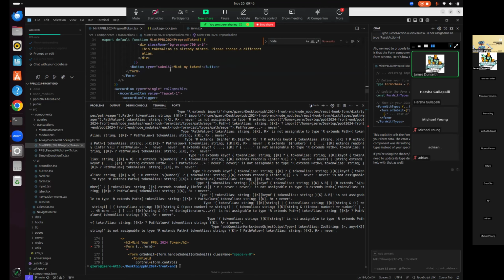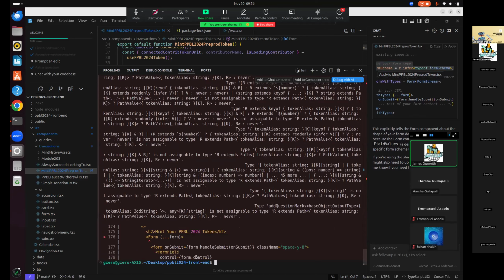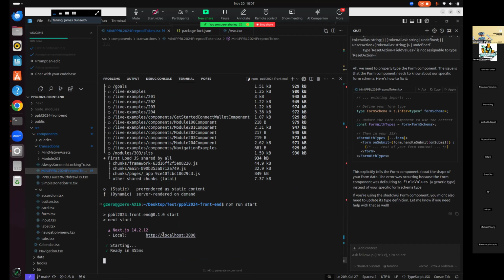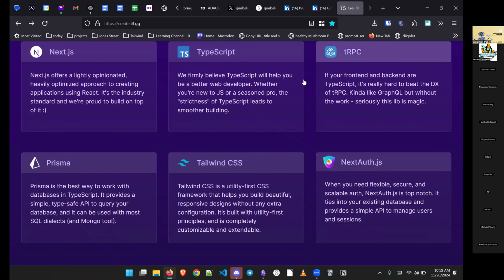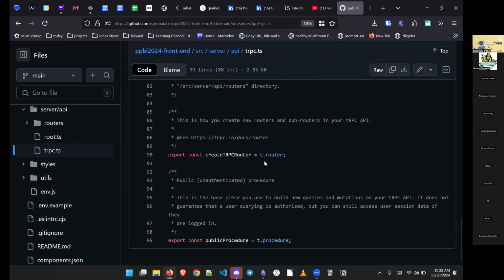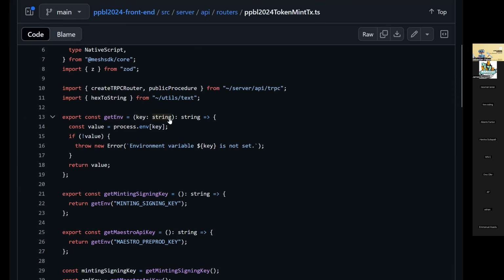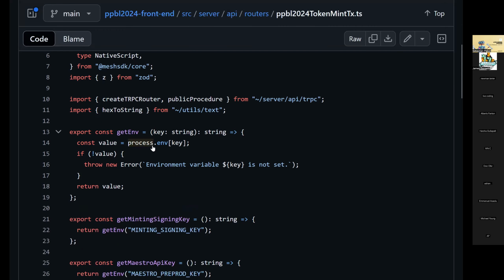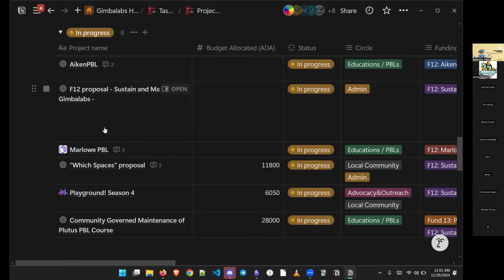LIVE 👩‍🏭Gimbalabs Live Coding session, nov 20th, 2024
Welcome, bull market! And with it, renewed interest in what's happening in the developer ecosystem. Time to launch the lines that fish talented devs around the world. Today, at Gimbalabs Live Coding, we will launch one that has been in the making for months: Aiken PBL.

Aiken PBL follows the Gimbalabs PBL (Project-Based Learning) approach that engages devs from the outset:

More details: Today, 14:30 UTC.

Gimbalabs hosts a weekly 👩‍🏭Live Coding session, every Wednesday from 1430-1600 UTC (check our calendar All are welcome to ask questions, get help on projects, and meet up with our highly-engaged + big-hearted community.